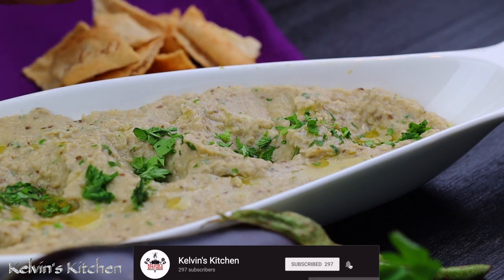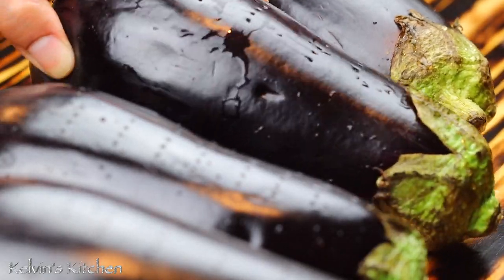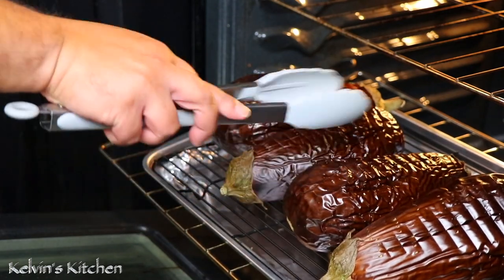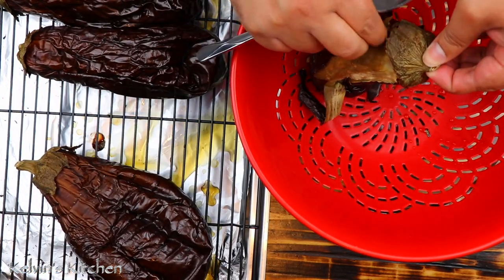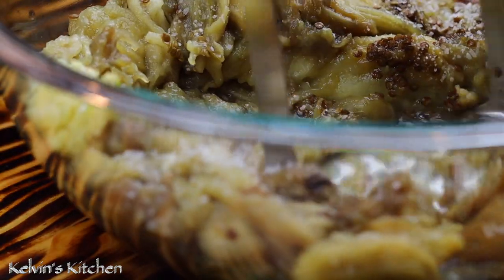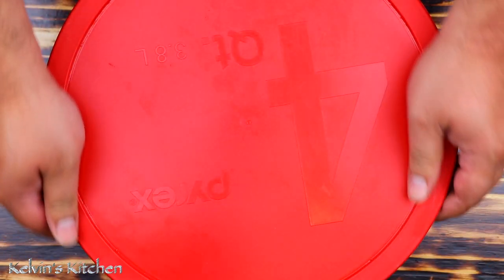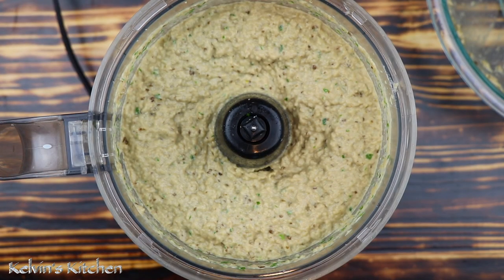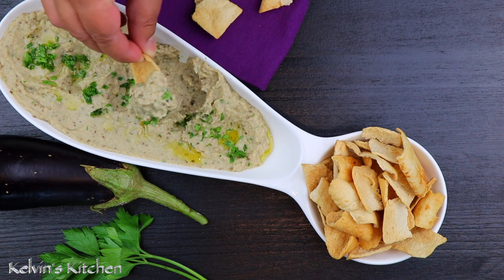How to Make Roasted Eggplant Dip & Spread Baba Ganoush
Baba Ganoush - How to Make Roasted Eggplant Dip & Spread

Ingredients for about 6 cups Baba Ghanoush:
3 or 4 large Italian eggplant
2 cloves crushed garlic
2 tsp kosher salt, or to taste
juice from 1 or 2 lemons, or to taste
3 tbsp tahini, or to taste
pinch of cayenne
3 tbsp extra virgin olive oil
2 tbsp plain Greek yogurt
2 tbsp chopped fresh Italian parsley leaves
pita chips and vegetables for dipping

Directions:
Pre-heat over at 450 degrees and roast for 1 hour
Turn frequently with tongs while skin chars. Cook until eggplants have collapsed and are very soft, about 1 hour. Transfer to a bowl and cover tightly with aluminum foil and allow to cool, about 15 minutes.
When eggplants are cool enough to handle, split them in half and scrape flesh into a colander placed over a bowl. Drain 5 or 10 minutes.
Transfer eggplant to mixing bowl. Add crushed garlic and salt; mash until creamy but with a little texture, about 5 minutes. Whisk in lemon juice, tahini, olive oil, and cayenne pepper. Stir in yogurt.
Cover bowl with plastic wrap and refrigerate until completely chilled, 3 or 4 hours. Taste to adjust seasonings. Stir in parsley.

Pita Chips

Filming Equipment:
Canon 80D
Canon M50
Canon Macro Lens
SD Memory Cards
Lavalier Mic
USB: Mic